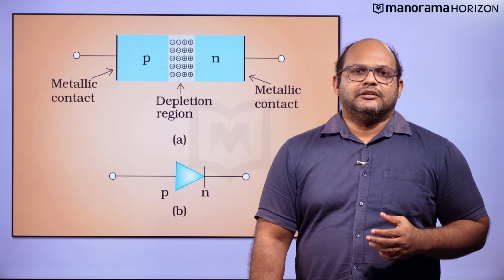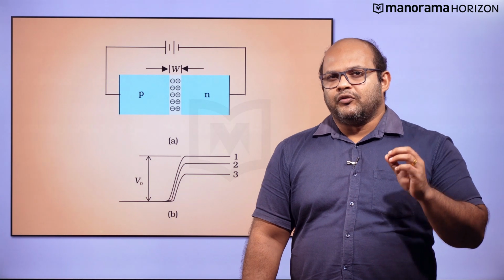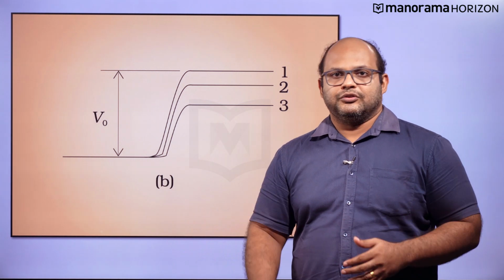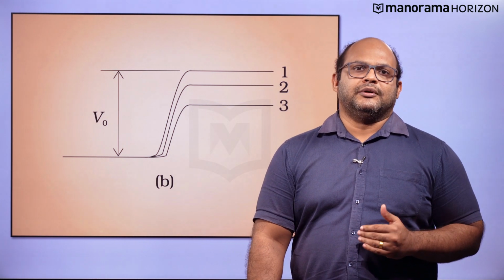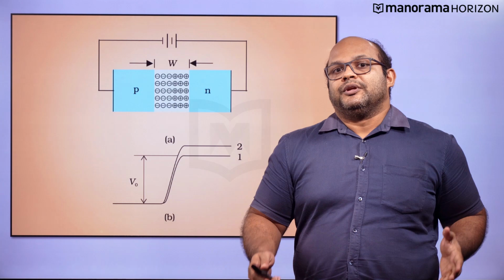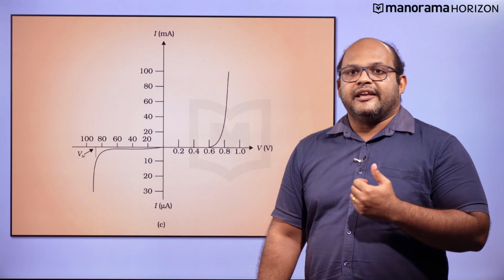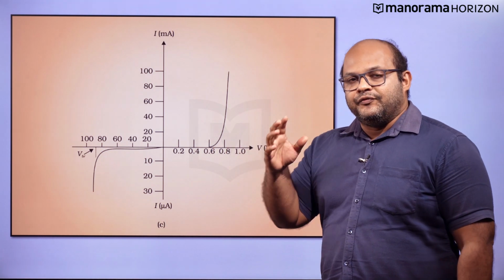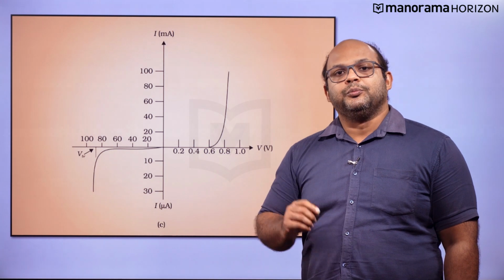Semiconductor Diode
In this video, we try to understand the structure and function of a semiconductor diode in forward and reverse bias.